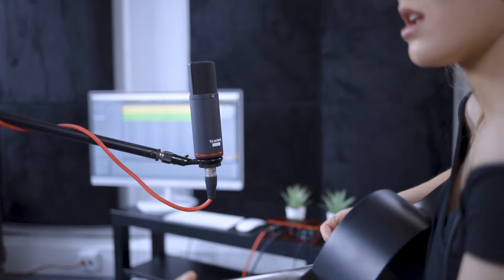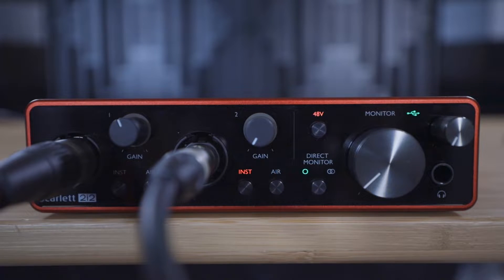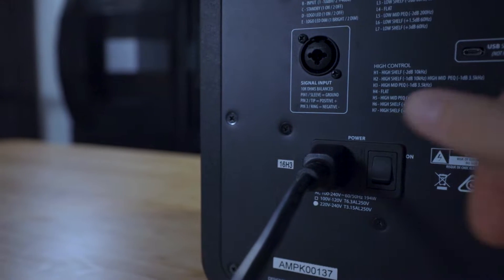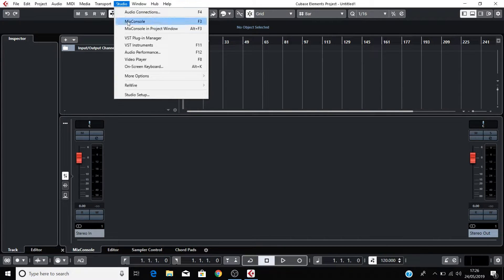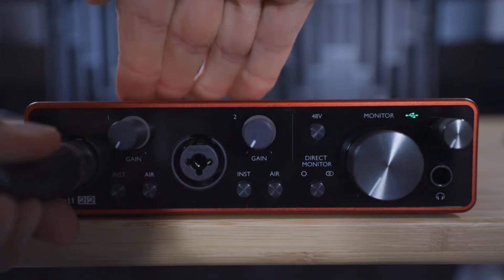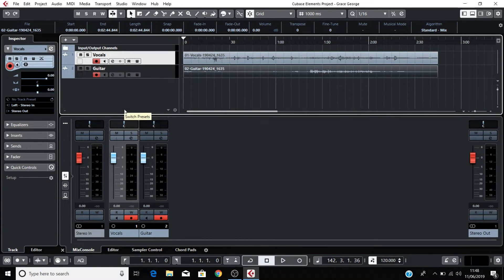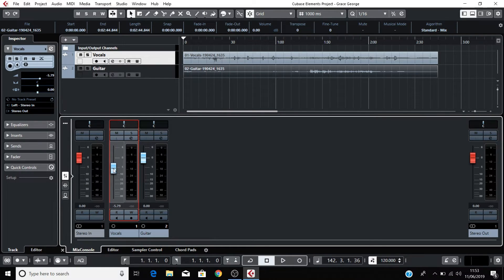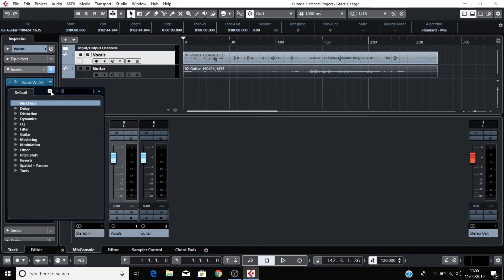Recording audio in Cubase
00:00 - Introduction
00:59 - Connect microphone and guitar
01:23 - How to enable INST (Solo and 2i2)
01:33 - How to enable INST (4i4, 8i6, 18i8, 18i20)
01:47 - Set recording levels
02:00 - Direct monitor (Solo and 2i2)
02:10 - Direct monitor (4i4, 8i6, 18i8, 18i20)
02:18 - Set headphone and speaker levels
02:34 - Scarlett Solo headphone and speaker volume control
02:45 - Set Scarlett as the playback device
04:02 - Set up tracks for recording vocals and guitar
05:32 - Recording your guitar and vocal take
06:40 - Basic mix of your recording